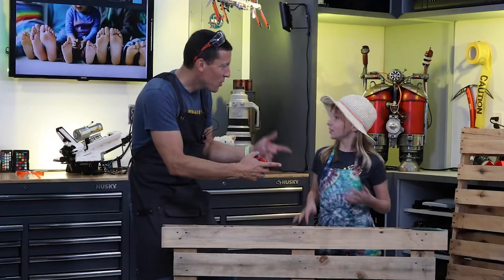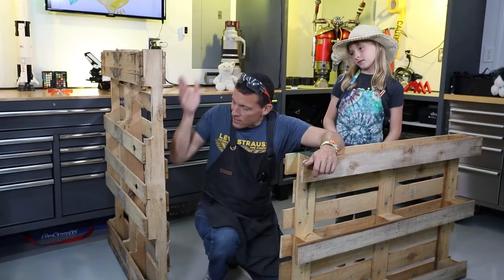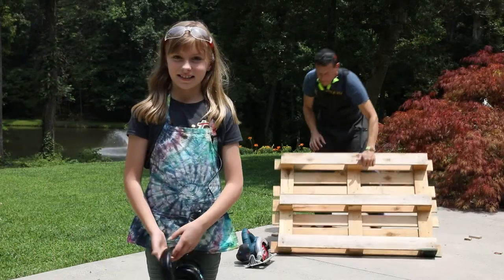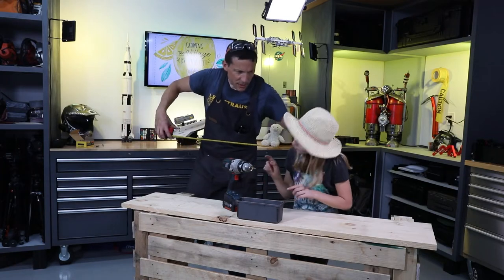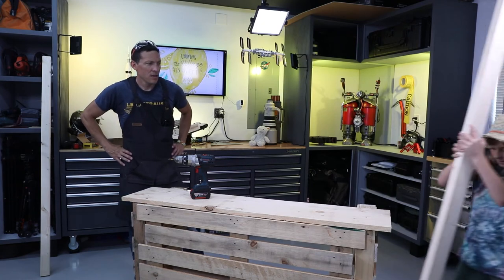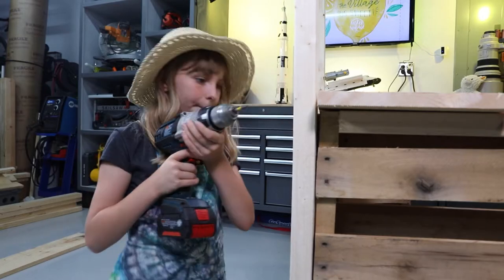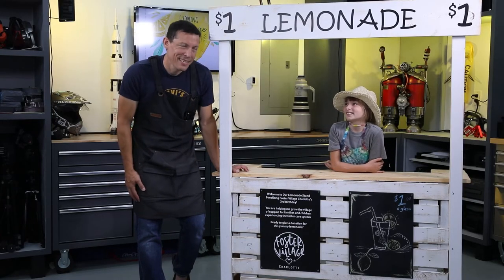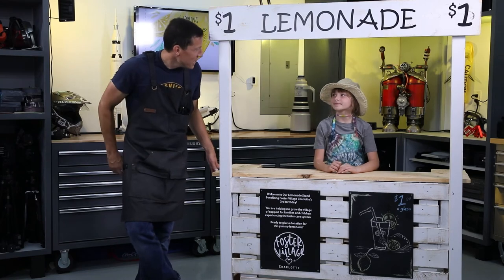DIY Lemonade Stand - for Foster Village Charlotte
and Zach build a simple Lemonade Stand for under $20. There're on a DIY mission to make a simple stand to benefit Foster Village Charlotte. You too can build a stand like a pro; it's simple!

Foster Village Charlotte Foster Village Charlotte creates connection with dignity for children and families experiencing foster care by meeting urgent needs, providing educational and emotional support, and advocating as a collective community voice for children.

YOU can be a HERO - Adopt a child today. Visit Children's Home Society of NC or AdoptUSKids.

Our local Home Depot gave us the two pallets. Just ask your local Home Depot store manger. Renfrow's Hardware in Matthew's NC was also kind enough to let us put our lemonade stand in front of their during the farmer's market.

Go out there and build something!